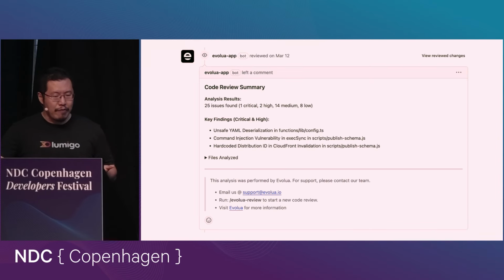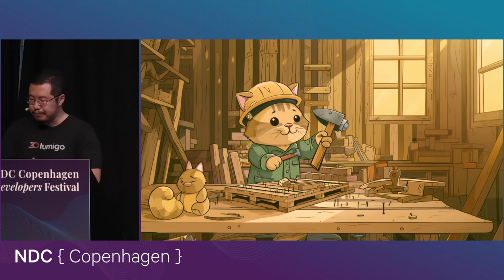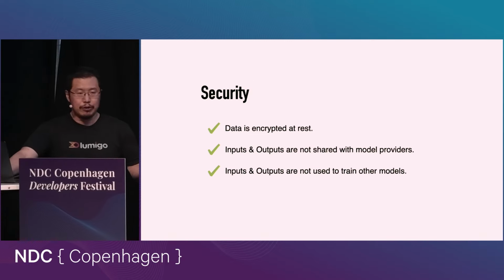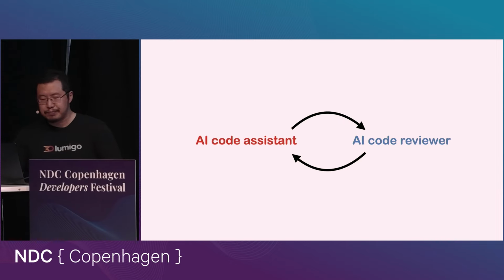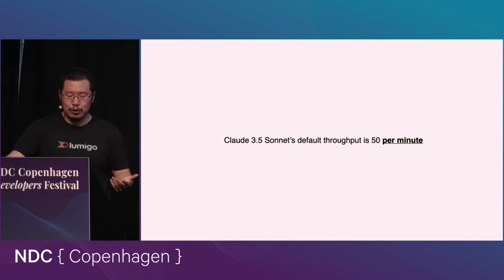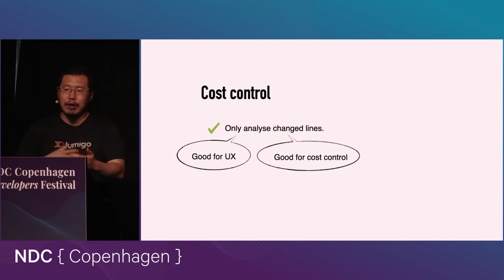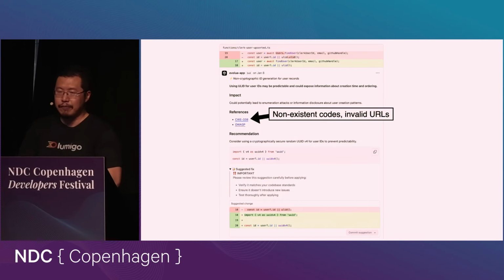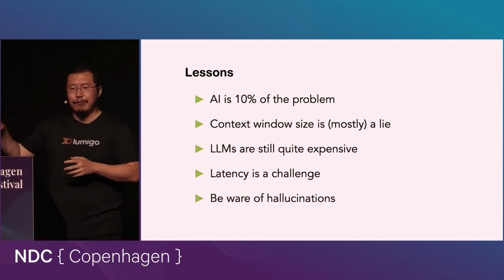How we built an AI-powered code reviewer in 80 hours - Yan Cui - NDC Copenhagen 2025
How hard can it be to build an AI-powered code reviewer using modern LLMs? Easier than you think—until it isn’t.

In late 2024, I helped a client launch an AI-powered code reviewer. We built the initial prototype in the first few hours. But we soon encountered many unexpected challenges as we tried to productionize the idea into a coherent user experience.

In this session, let me tell you the surprises, challenges, and lessons learned from building an AI-powered code reviewer and what it tells us about the current state of LLM technologies.